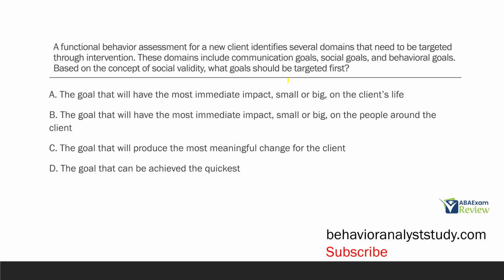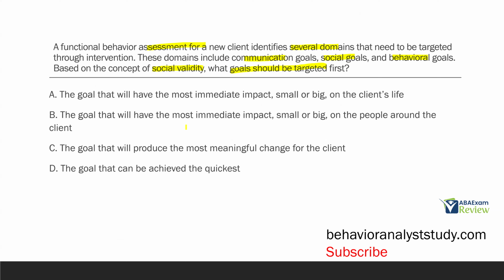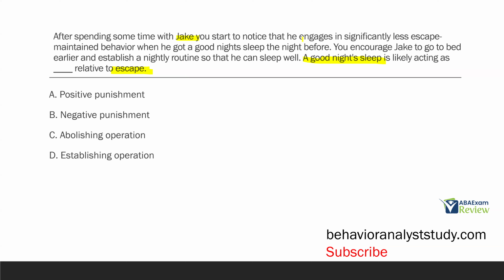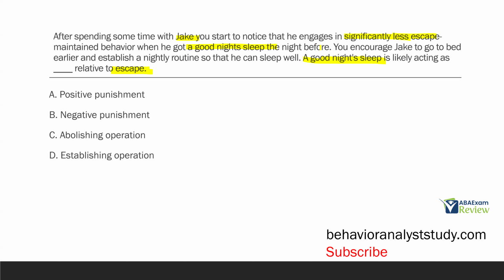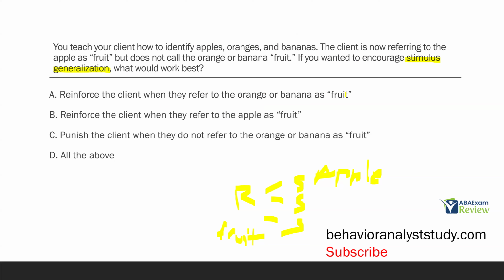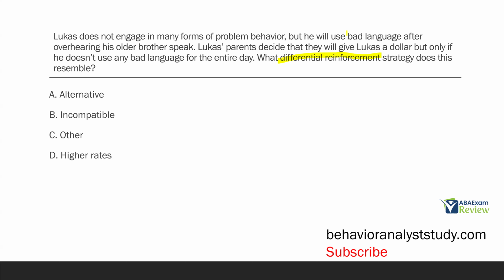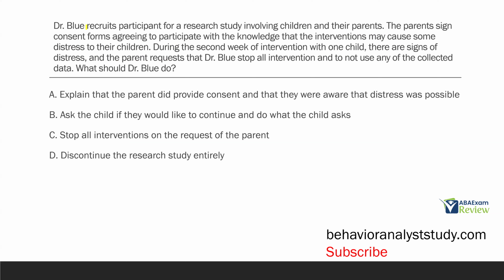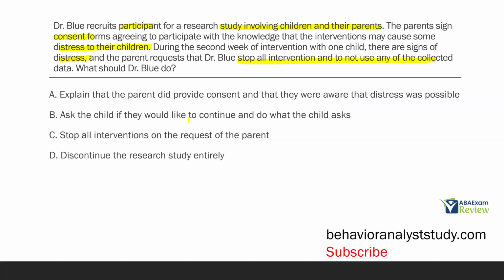BCBA® Exam Practice Questions | Behavior Analyst Exam Practice Questions | [Part 129]